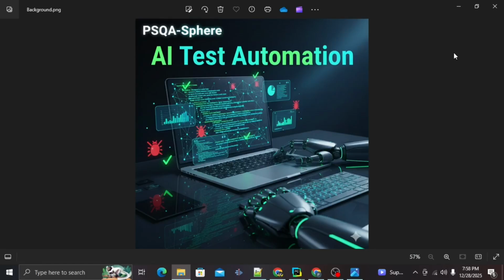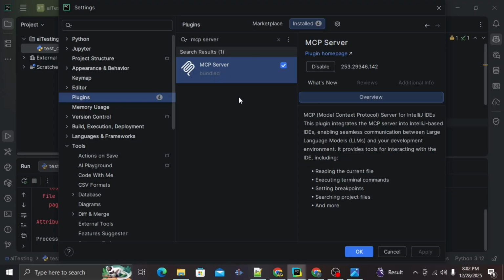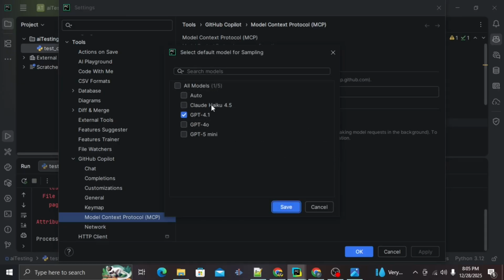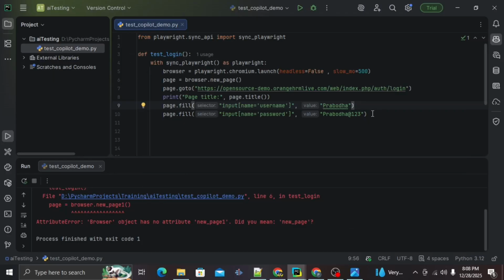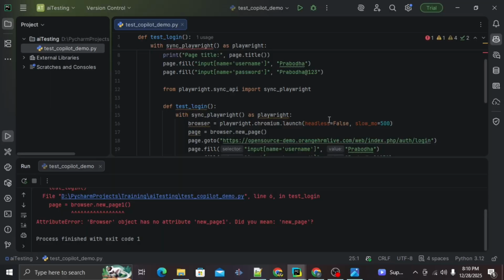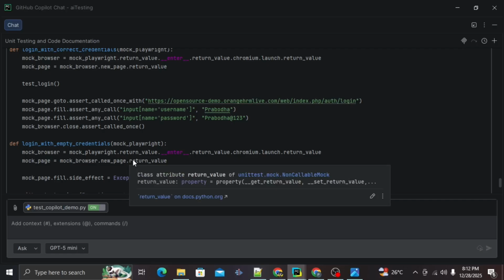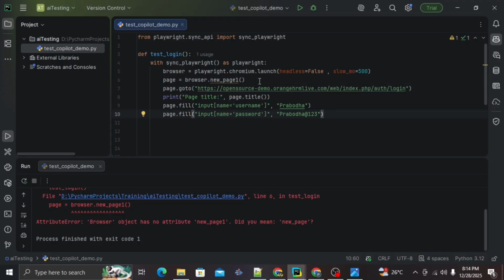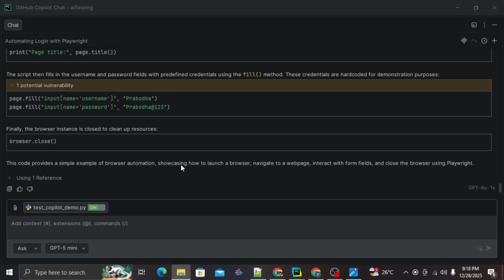Configure Playwright MCP with Github Copilot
In this video, we’ll walk through how to configure Playwright MCP (Model Context Protocol) with GitHub Copilot to supercharge your test automation workflow. You’ll learn how AI-powered assistance can help you write smarter, faster, and more reliable Playwright tests directly from your IDE.

🔍 What you’ll learn in this video:
What Playwright MCP is and why it matters
How GitHub Copilot works with MCP
Step-by-step configuration of Playwright MCP
Using Copilot to generate and improve Playwright test scripts